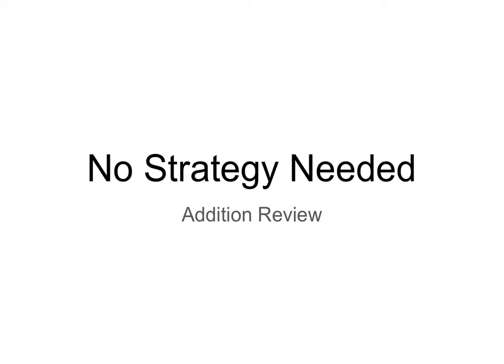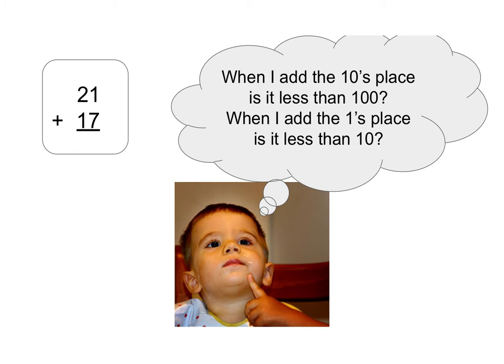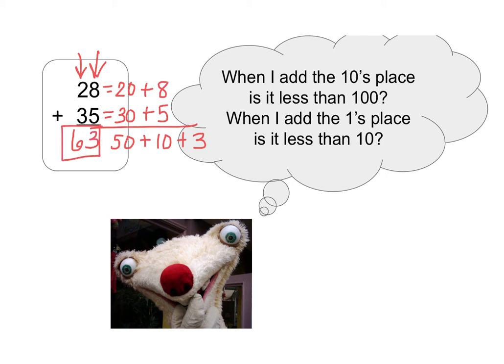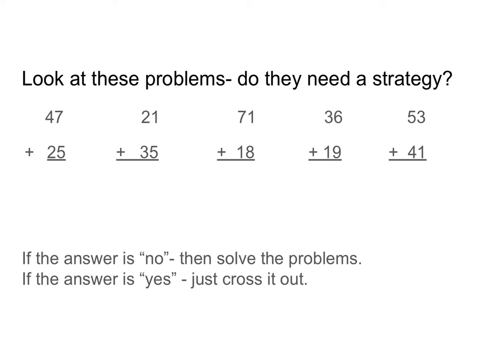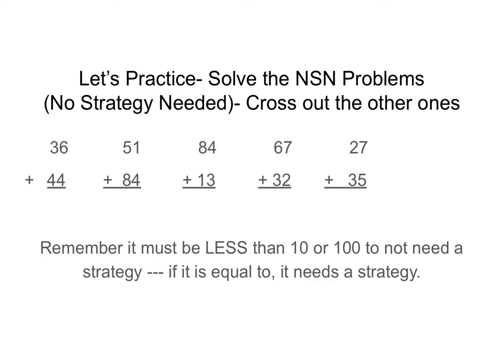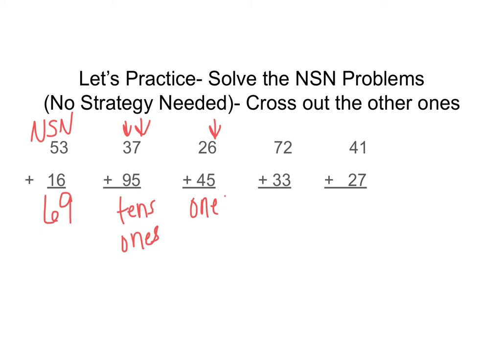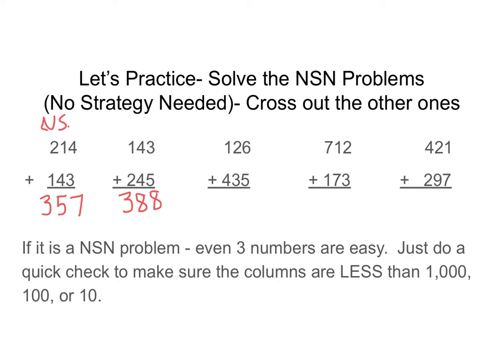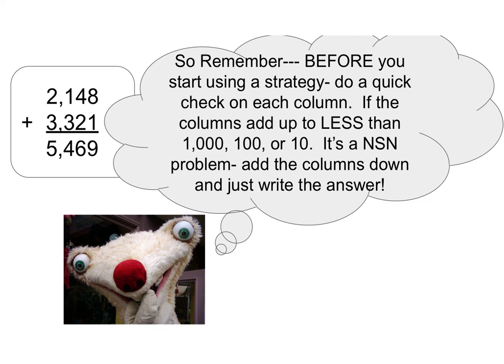No Strategy Needed Addition Review.mp4